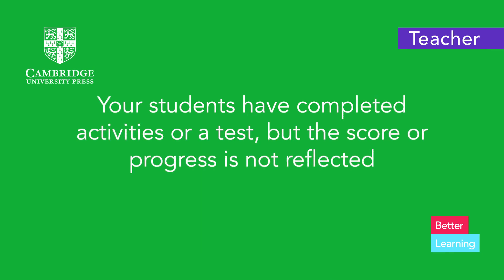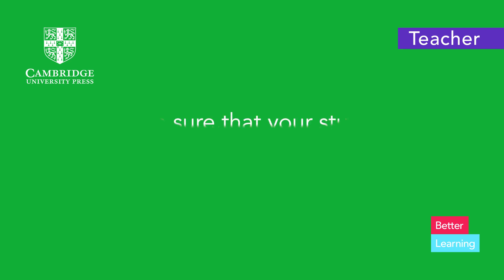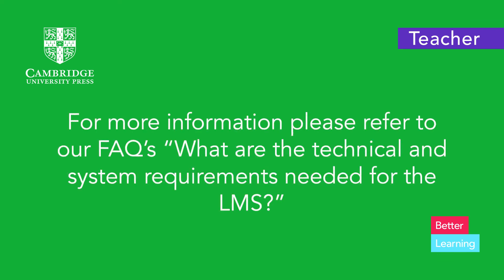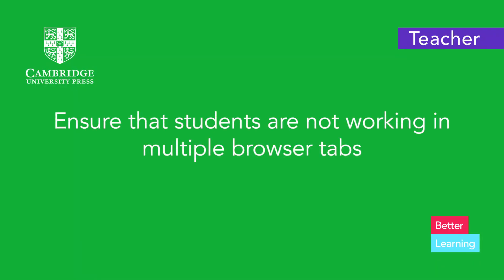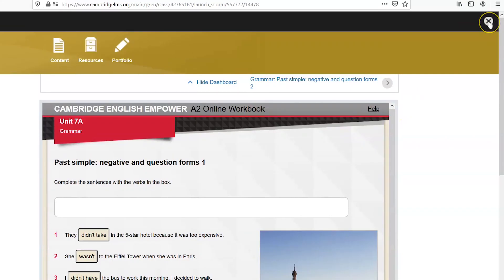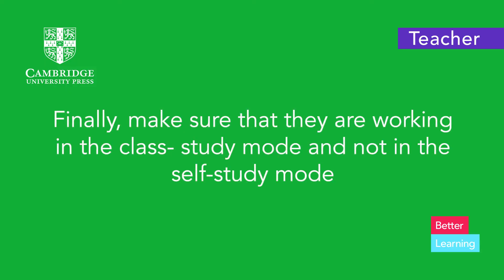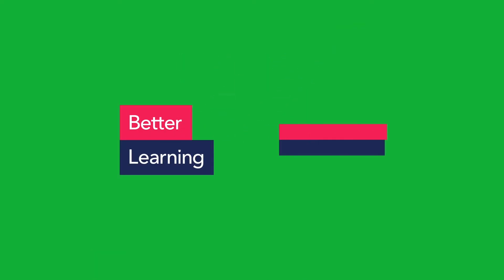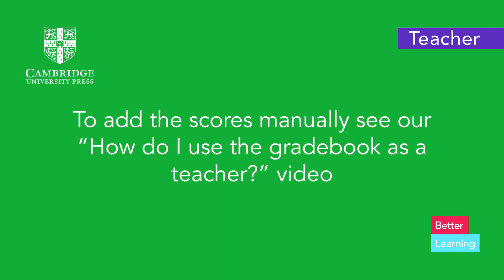Did your students complete the activities or a test and the score or progress is not reflected?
This video will show you how to solve the most common issues related to the score or progress of your students not been recorded.